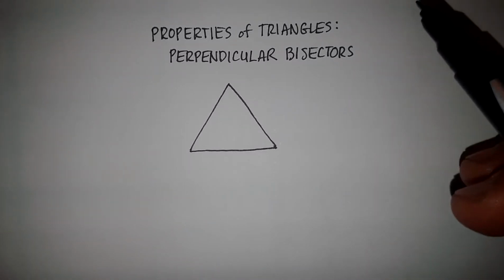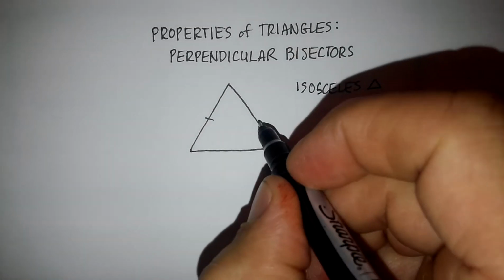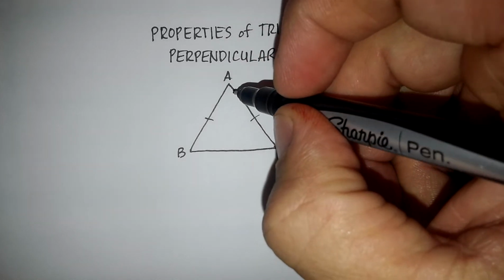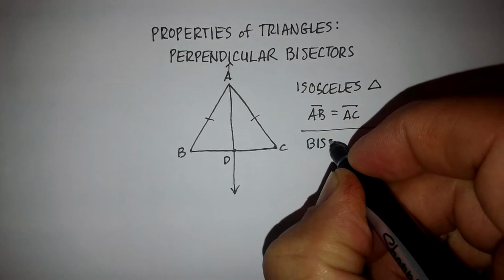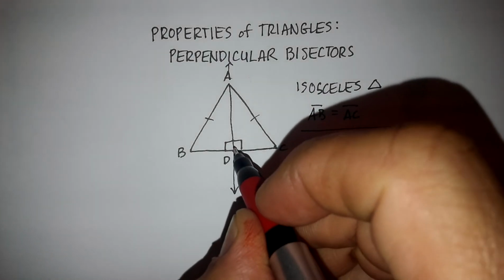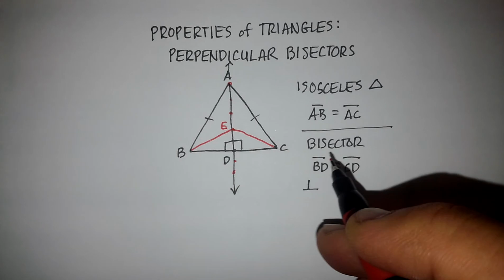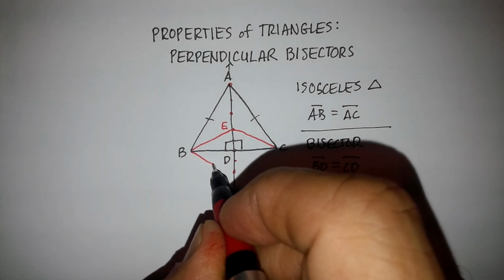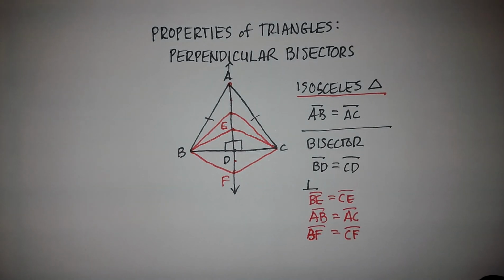Triangles: Perpendicular Bisectors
This video is a demonstration of how to use perpendicular bisectors to show different properties of triangles.